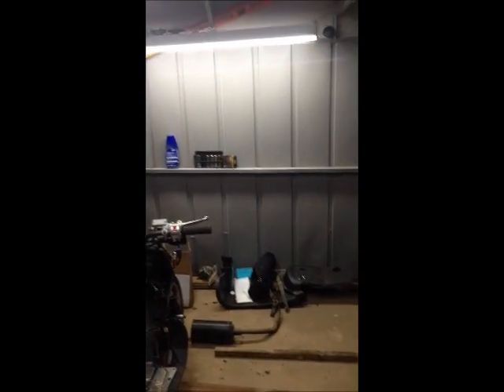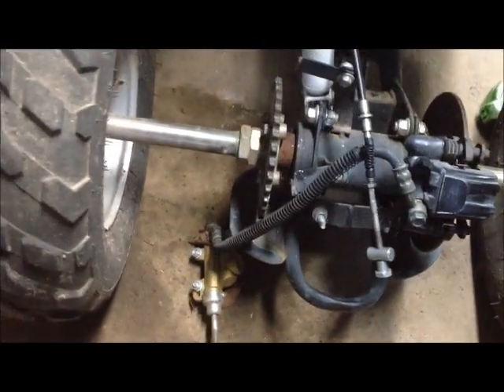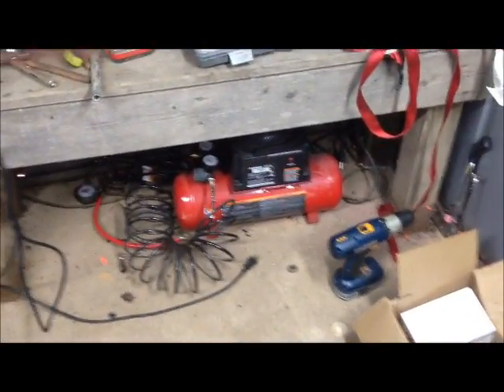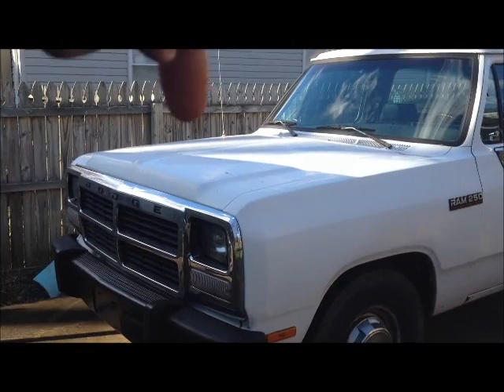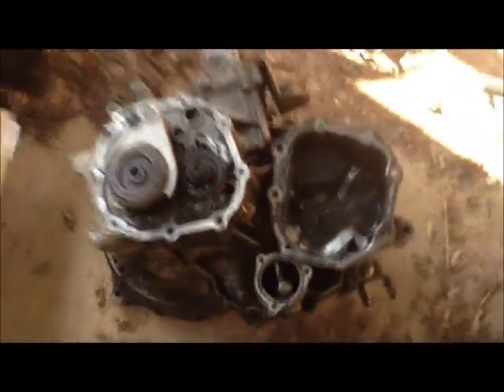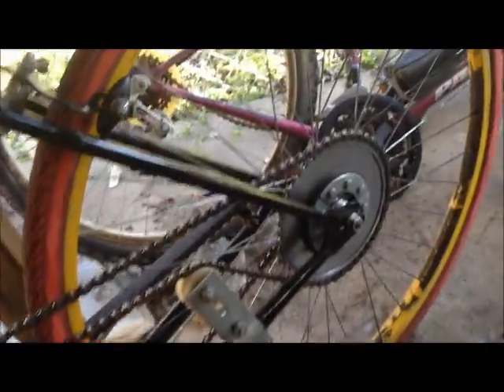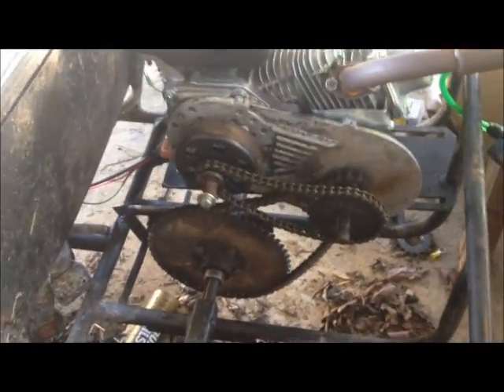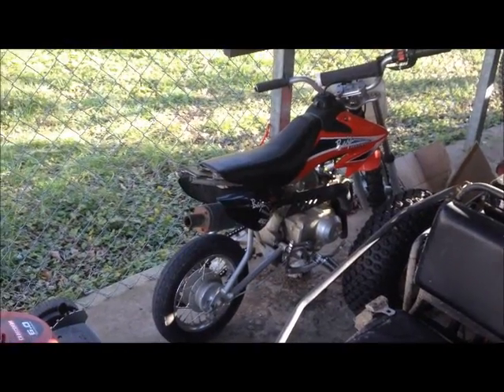JEcustoms bio and current project run through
Breif bio and run through of some current projects.